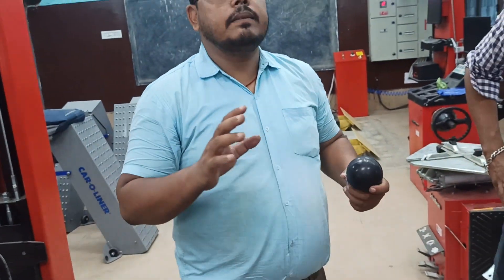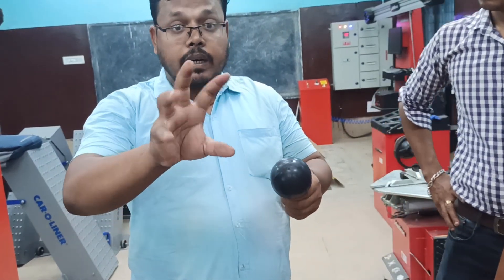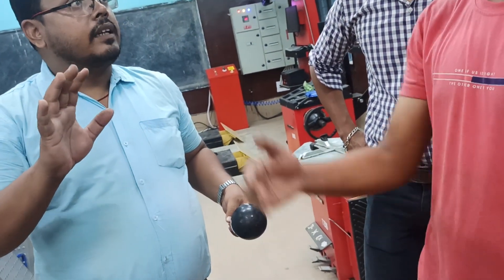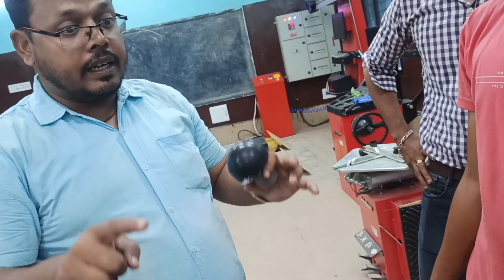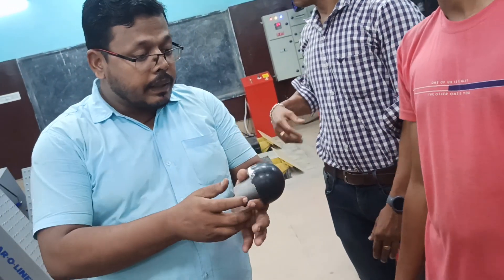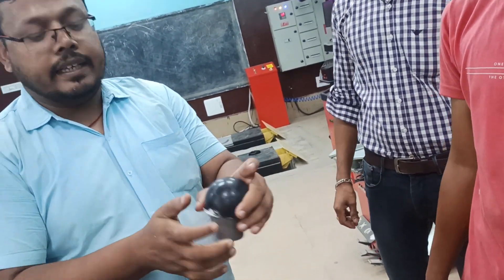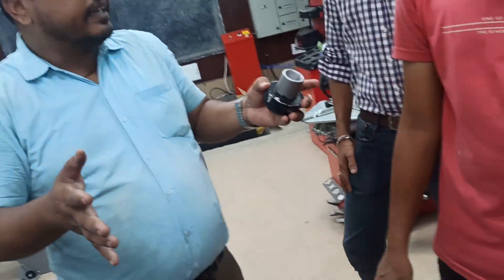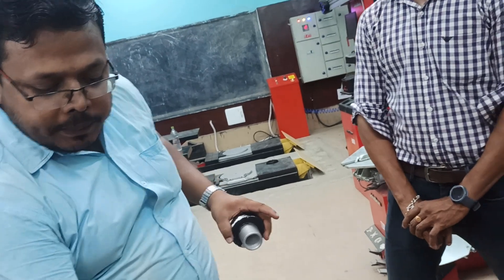10 Ton ब्लैक हॉक पोर्टो पावर का उपयोग l Black Hawk body jack for car repair I Body jack Black hawk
ब्लैक हॉक पोर्टो पावर का उपयोग l Black Hawk body jack hydrulics for car repair I Body jack Black hawk
portapower accessaries use, porta power in hindia,
block hawk porta power,